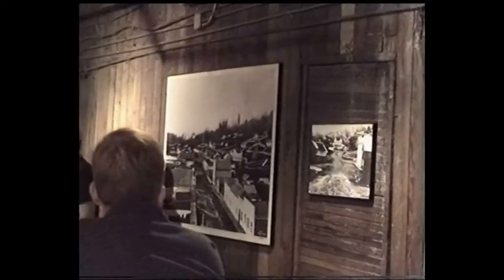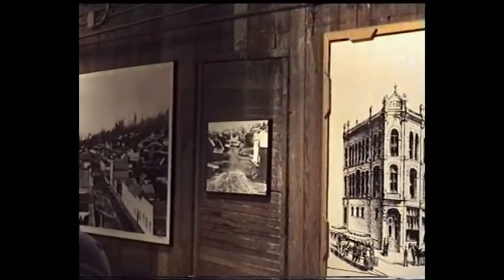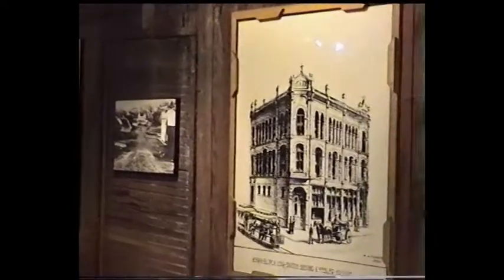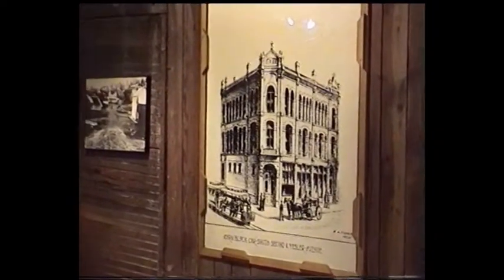Seattle underground cellars tour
This is part of a very amusing tour taken in 1998. Tour guides don't come any better than this guy.